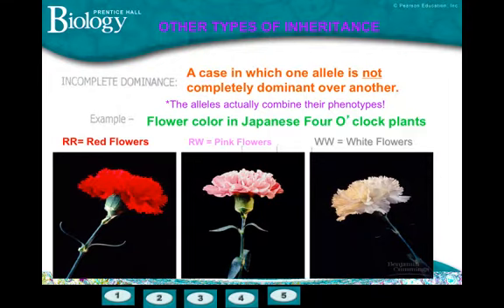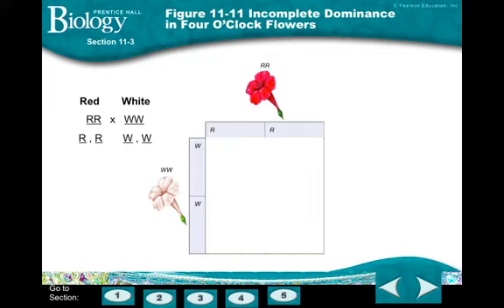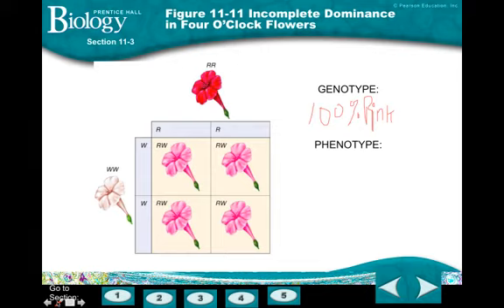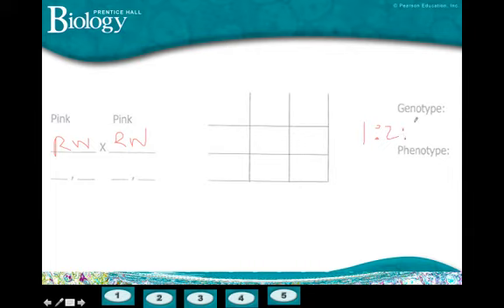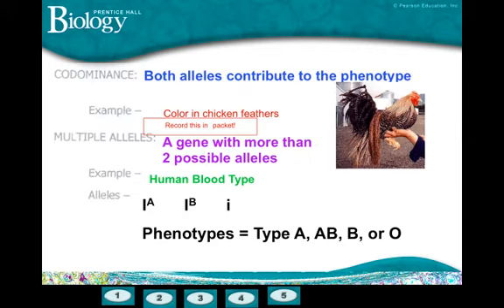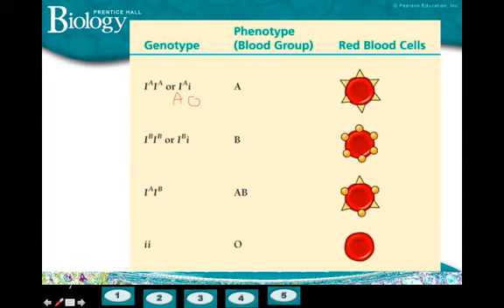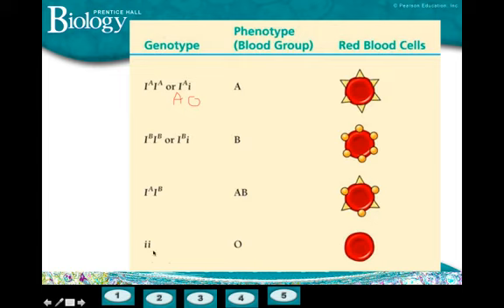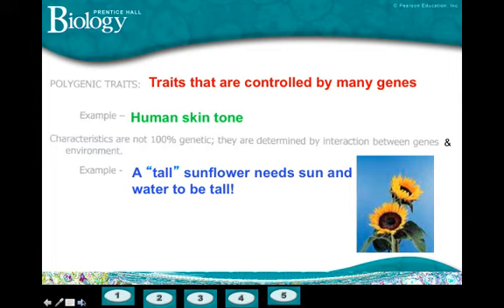Other Types of Inheritance.mp4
Genetics Unit

Table of Contents:

00:57 -
01:06 -
01:41 -
02:46 -
03:54 -
05:09 -